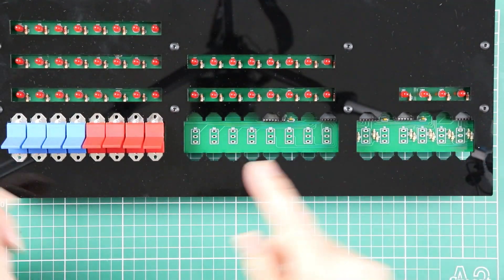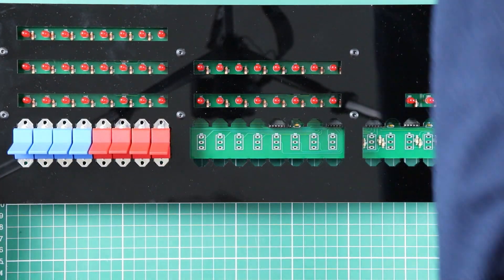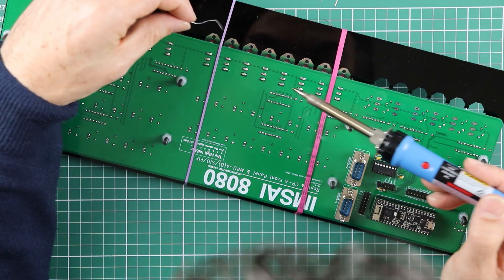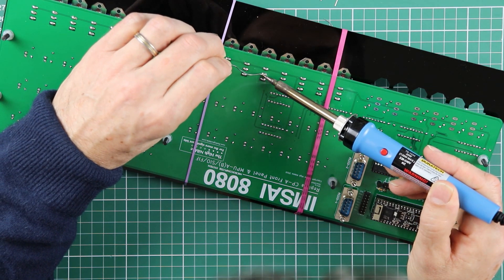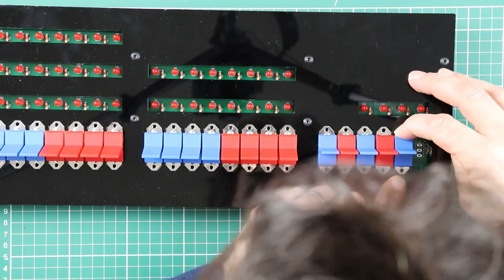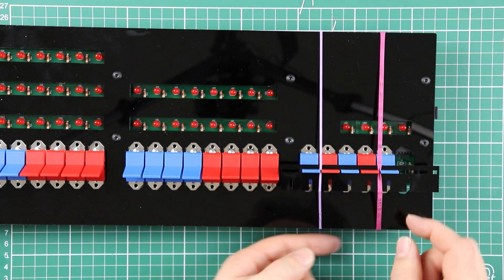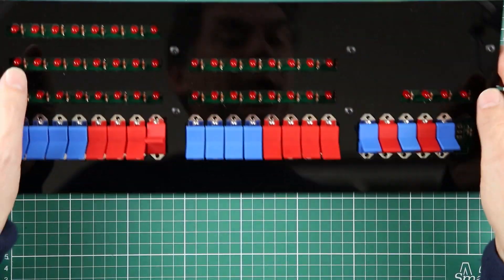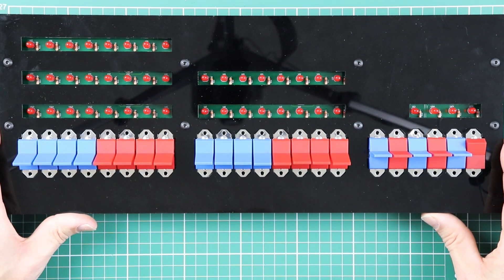THN #021 - Kit Assembly #13 - Soldering the remaining toggle switches